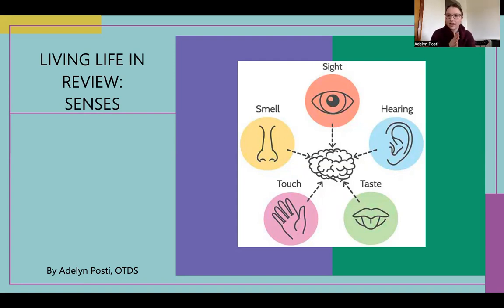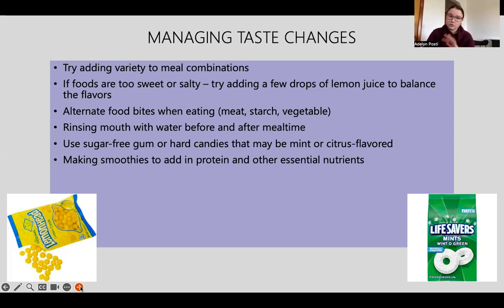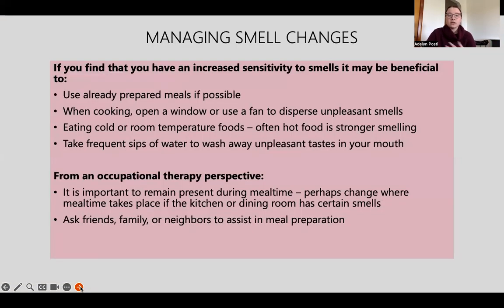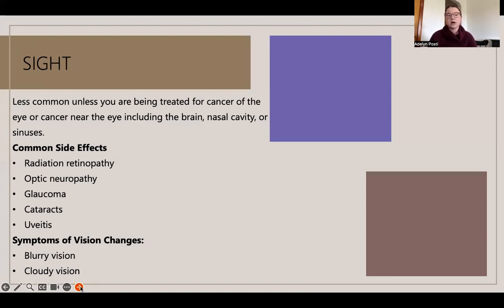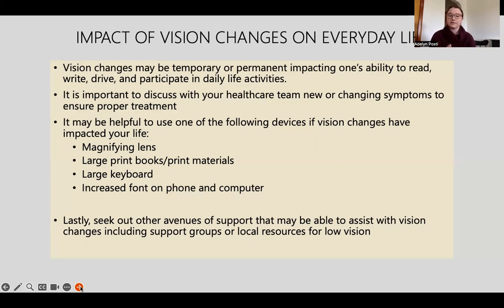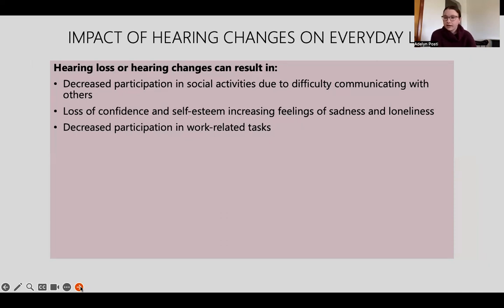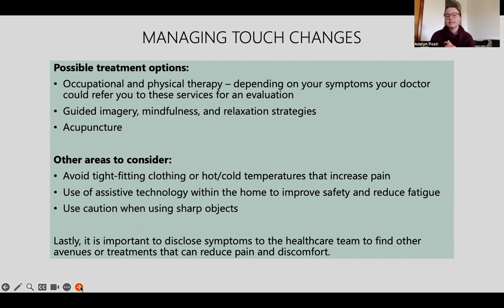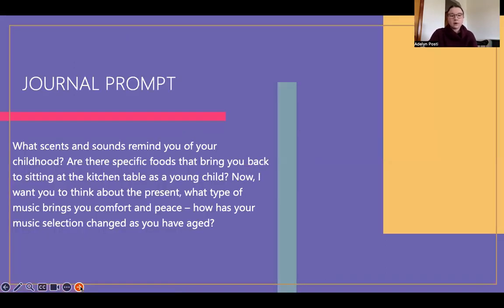Living Life in Review, Session 4: Senses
Living Life in Review Program, hosted by Adelyn Posti, OTDS. This 8-week virtual journaling series explores an occupation based model of supportive care for cancer survivors.